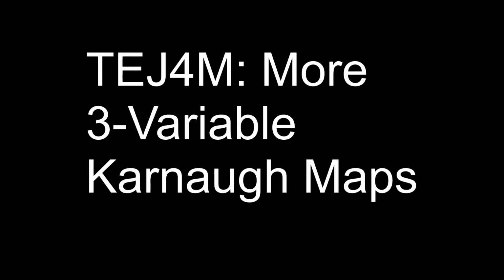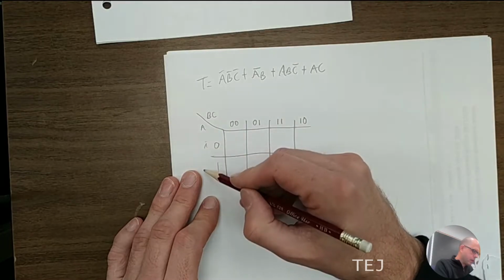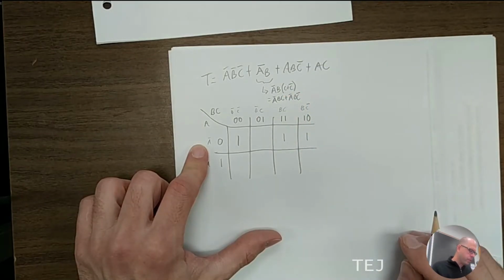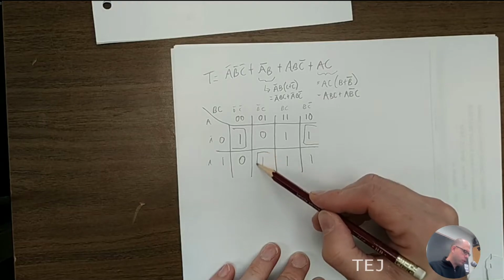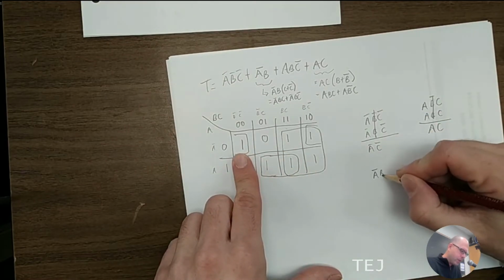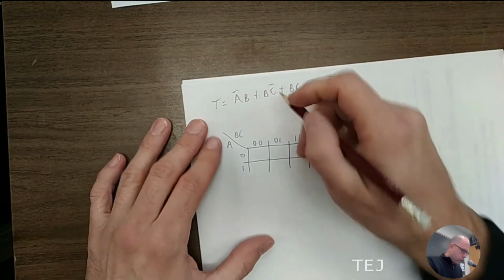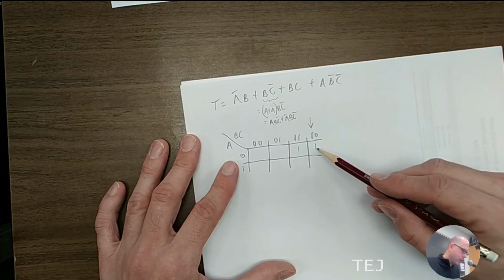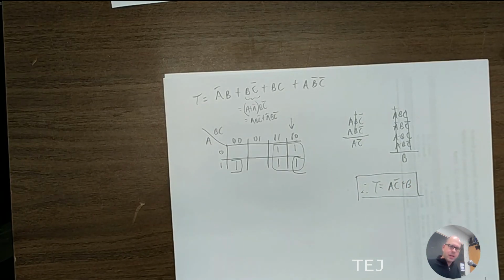TEJ4M More 3 var Karnaugh Maps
2 more examples of 3-variable Karnaugh Mappings